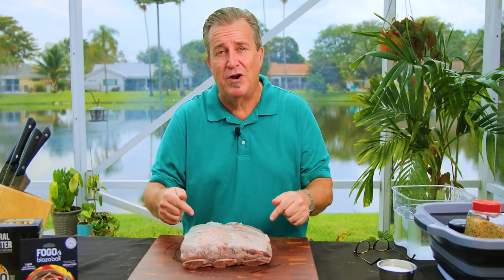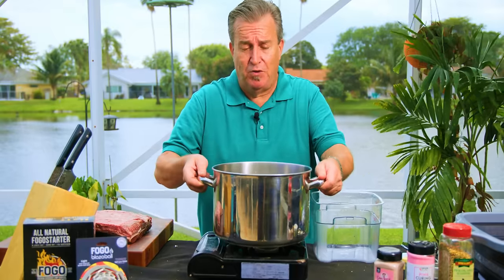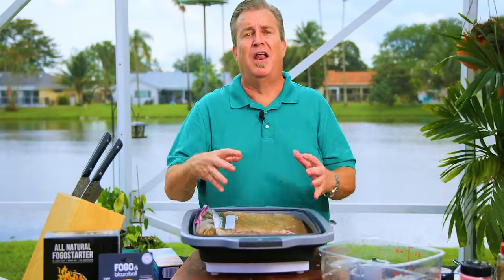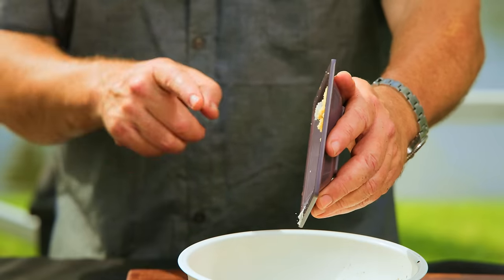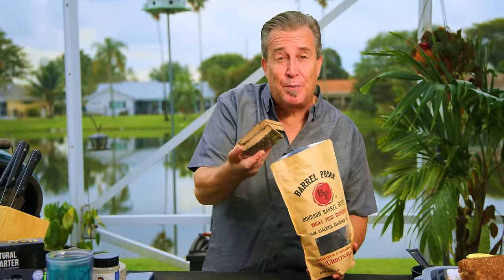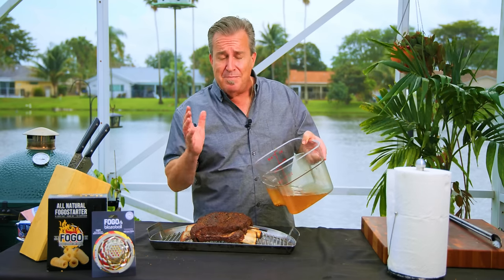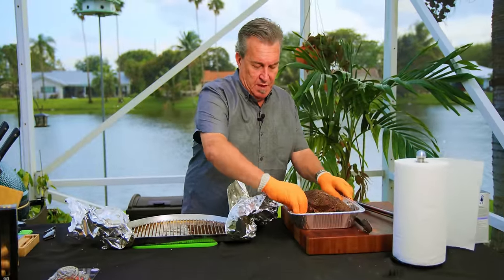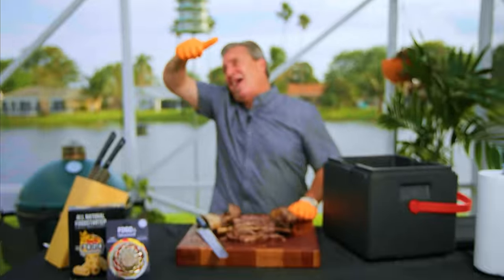How To Brine and Smoke Pastrami Ribs at Home | Juicy Beef Ribs On the Big Green Egg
Join me as I show my Ultimate Grilled Pastrami Recipe, where I bring you along for a flavor-packed grilling adventure. In this guide, I'm excited to share how I achieve juicy, smoky perfection with pastrami on the Big Green Egg, all fueled by the unparalleled FOGO eucalyptus charcoal.

Drawing inspiration from the legendary Katz's Deli in New York City, I've perfected a homemade pastrami rub and a brining process that guarantees every slice is bursting with taste. Whether you're prepping for a festive St. Patrick's Day or craving exceptional smoked meat any day, follow my detailed steps to master the art of grilled pastrami.

This video is about How To Make The Best Grilled Pastrami - Complete Smoky & Juicy BBQ Recipe. But It also covers the following topics:
-Juicy Pastrami Secrets
-BBQ Pastrami Techniques
-Grilling Perfection Tips